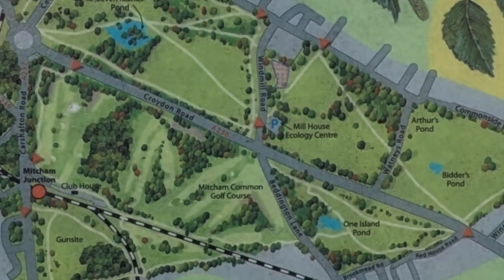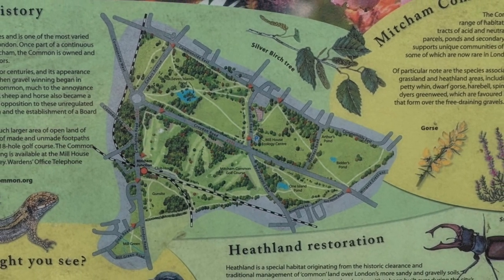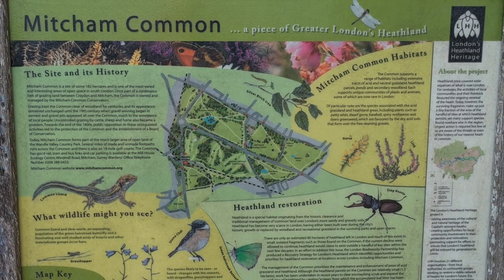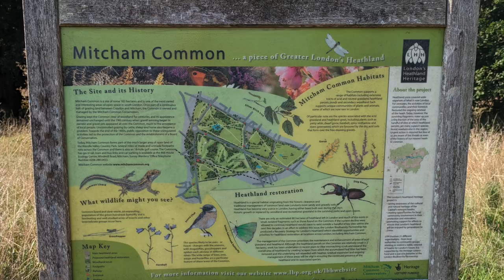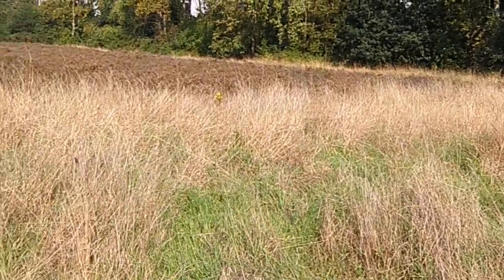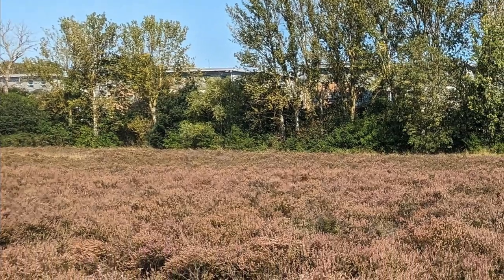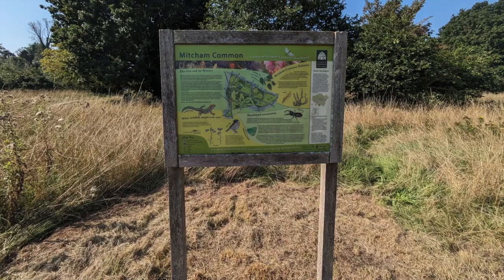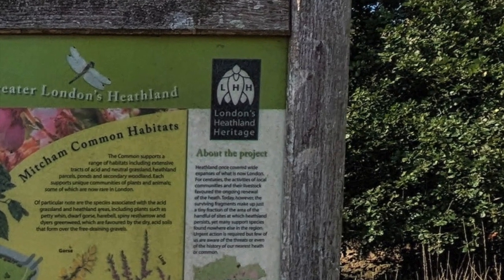Heathland Restoration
Video explaining the heathland restoration project in Mitcham Common.